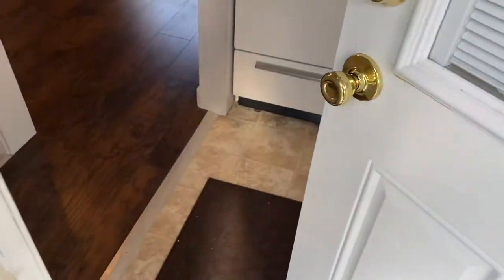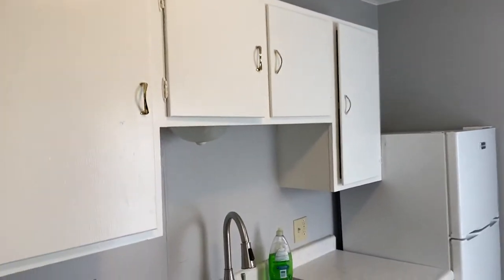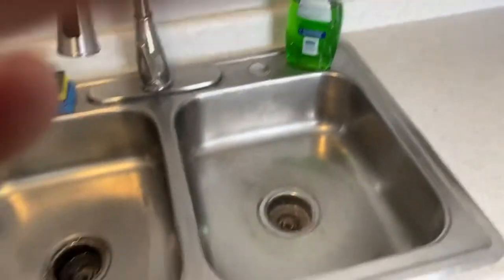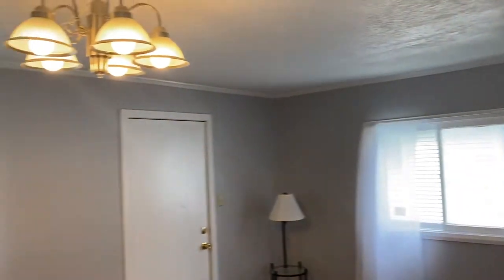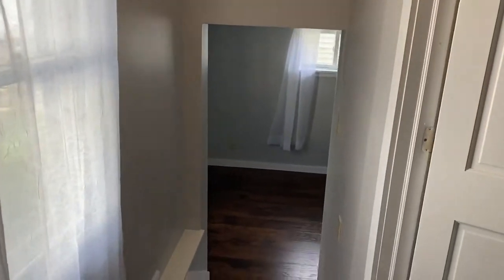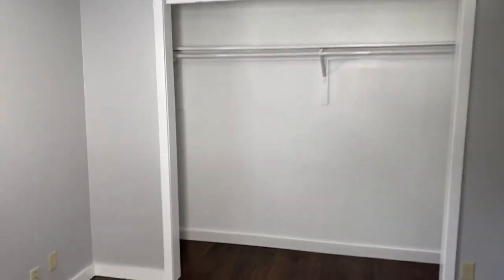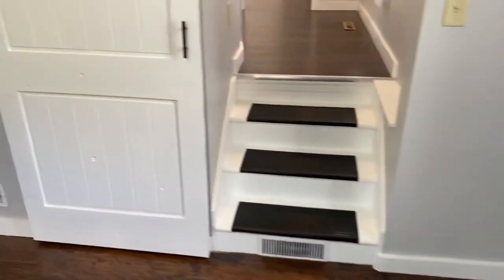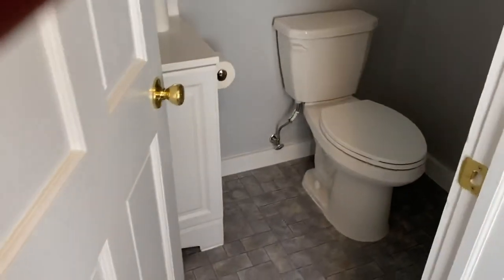1500 8th Ave NE Austin, Mn Interior part 1 of 2